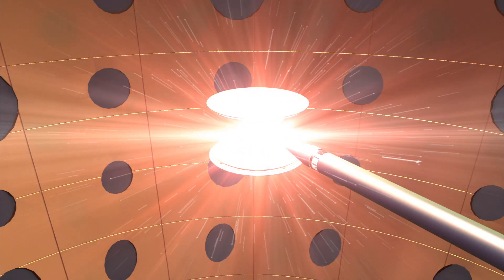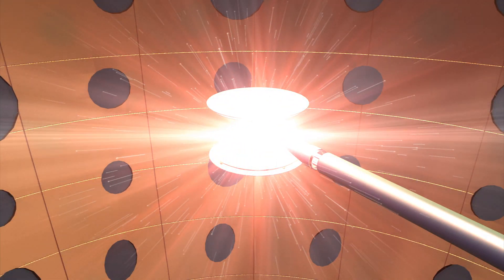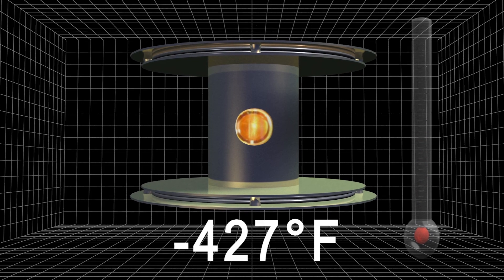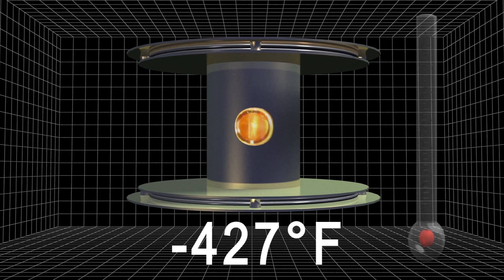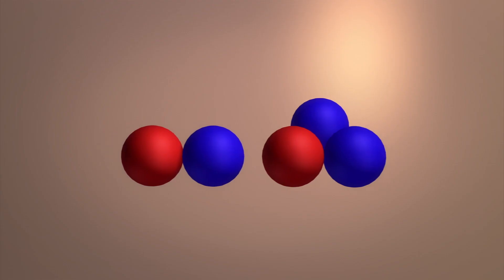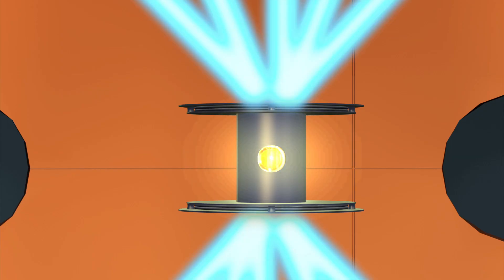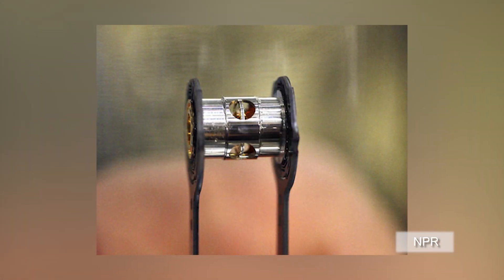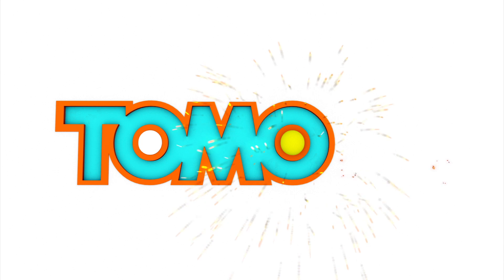Nuclear fusion breakthrough promises unlimited energy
Originally published on February 14, 2014

American scientists said announced a breakthrough in the development of nuclear fusion, which could lead to an inexhaustible supply of energy.

A series of nuclear fusion experiments aimed at replicating nuclear fusion - the same process that powers the sun - have been conducted since 2009 at the National Ignition Facility (NIF) Lawrence Livermore National Laboratory in California.

The important NIF milestone for energy experts was "ignition", where the energy produced is greater than the amount of energy put in.

The fusion experiment employs a 10mm long target container known as a hohlraum. Inside the hohlraum is a fuel pellet containing two hydrogen isotopes deuterium-tritium.

The hohlraum is then placed inside a cryogenically-cooled holder that keeps it at a steady temperature of 18 degrees kelvin (-400 degrees Fahrenheit).

The process sees 192 powerful laser beams converge inside the hohlraum generating a bath of x-rays.

At high temperatures, the nuclei of deuterium and tritium are fused together. Alpha particles, which are helium atoms without any electrons, are produced, generating a large amount of energy.

The public has been skeptical of the nuclear fusion experiments conducted at the federally-funded laboratory, which was built with a five billion dollar price tag.

The team failed to achieve nuclear fusion in October 2012, a deadline set by the National Nuclear Security Administration.

Welcome to TomoNews, where we animate the most entertaining news on the internets. Come here for an animated look at viral headlines, US news, celebrity gossip, salacious scandals, dumb criminals and much more!